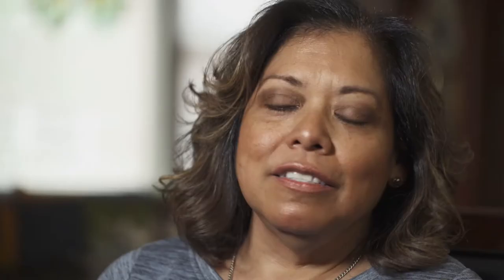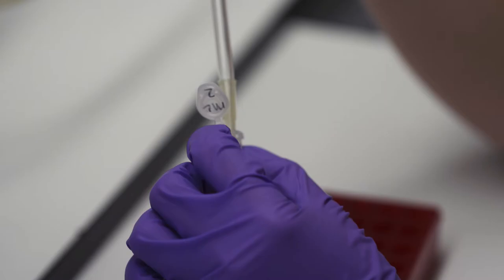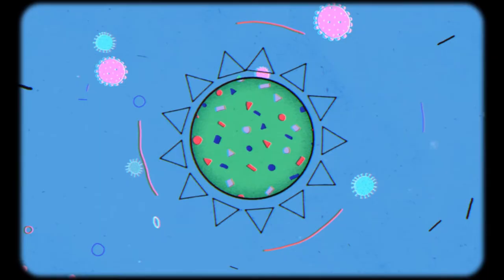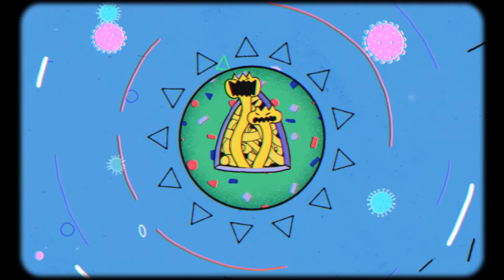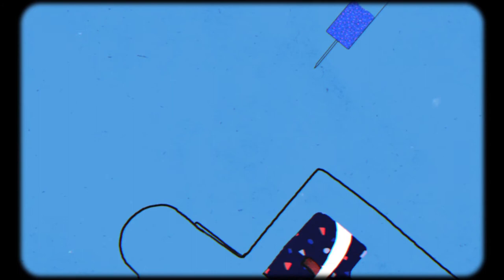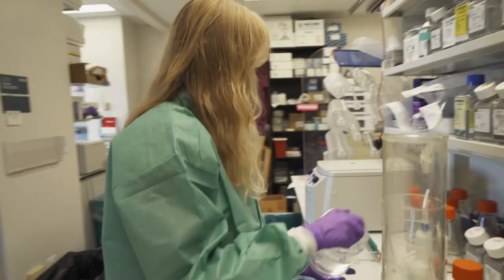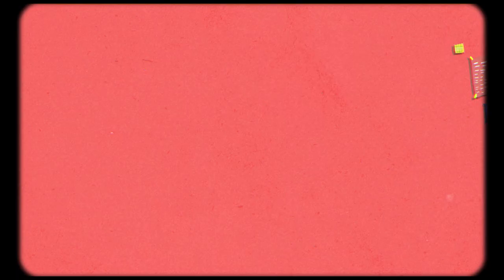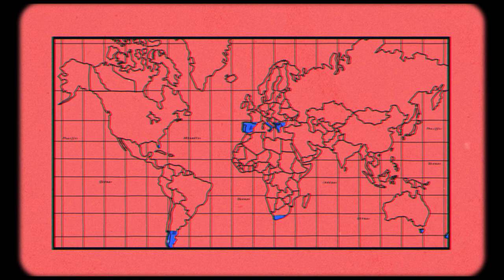2017 Lasker DeBakey Clinical Medical Research Award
Douglas Lowy and John Schiller are honored for technological advances that enabled development of HPV vaccines for prevention of cervical cancer and other tumors caused by human papillomaviruses.